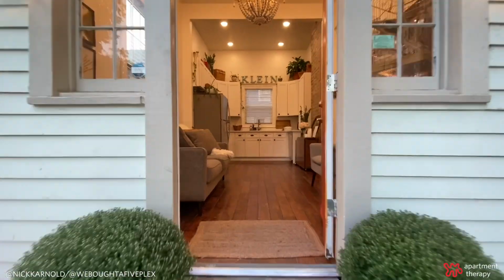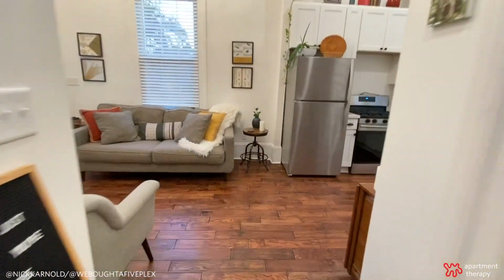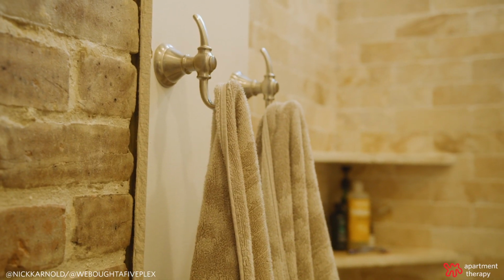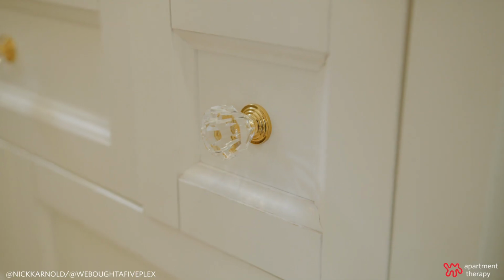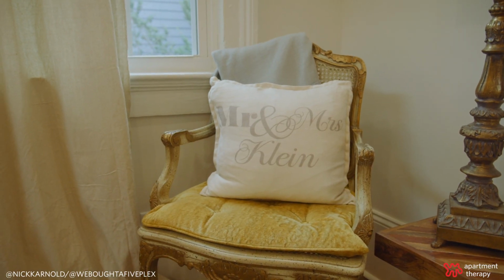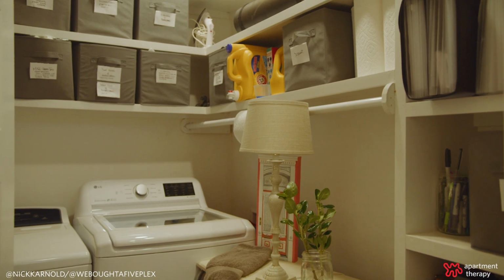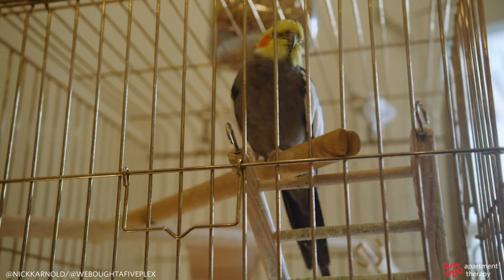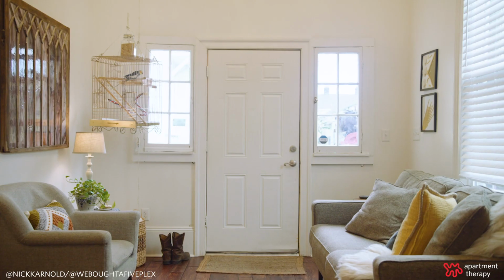Alexis and Kaleb's 433-Square-Foot NOLA Apartment | Tiny Tours | Apartment Therapy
Alexis and Kaleb originally planned on building a double shotgun house in New Orleans. "It seemed natural to us to build something that could make us residual income," Alexis writes. "But the week we were breaking ground, we got a phone call about a property (a five-plex!) for sale on the exact same street Kaleb grew up on as a kid. Sight unseen, Kaleb and I said, 'we’ll take it!'

Apartment Therapy is a home and decor site, designed to inspire anyone to live a more beautiful and happy life at home.

GET MORE APARTMENT THERAPY